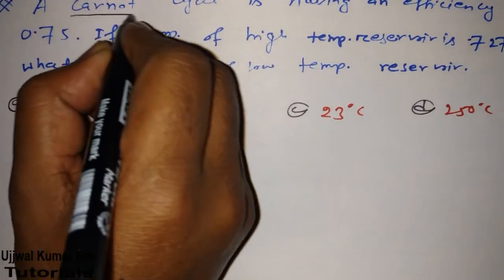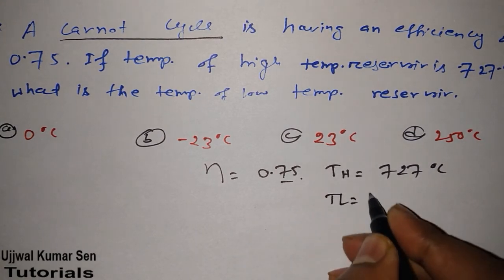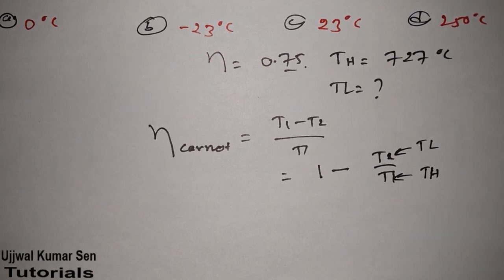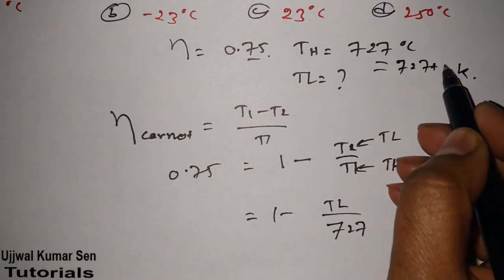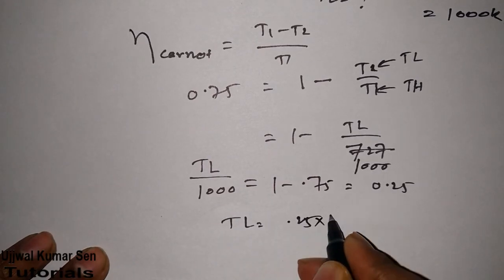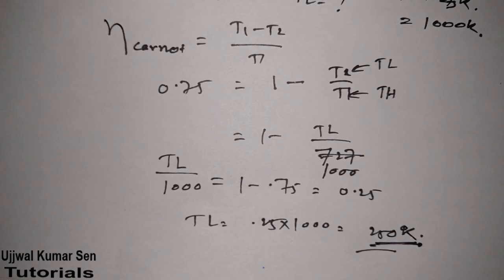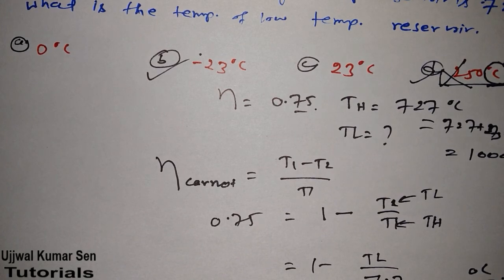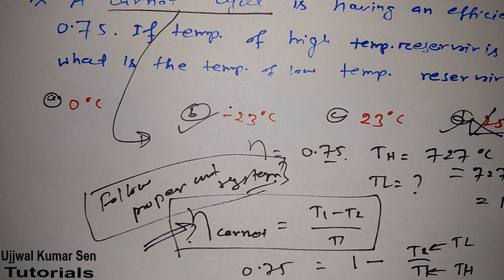Carnot Cycle GATE Previous Year Question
Carnot Cycle GATE Previous Year Question, this is one of the important cycle for studying thermodynamics